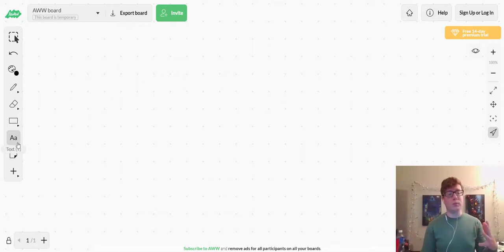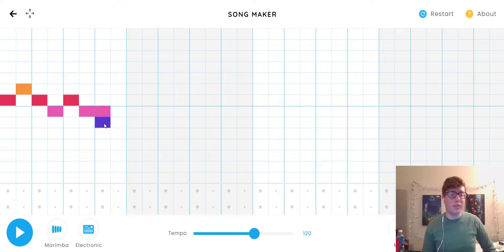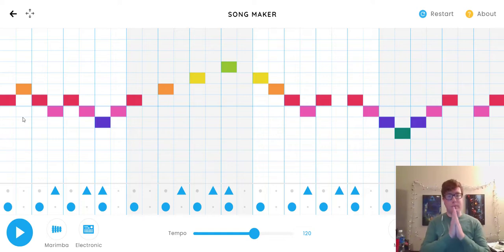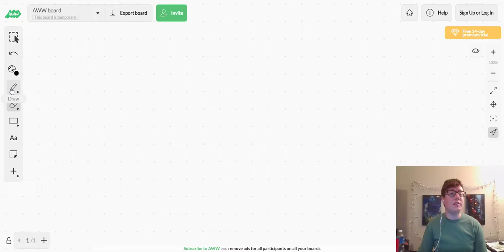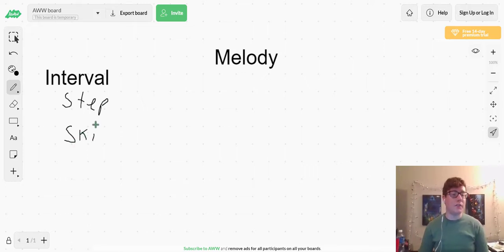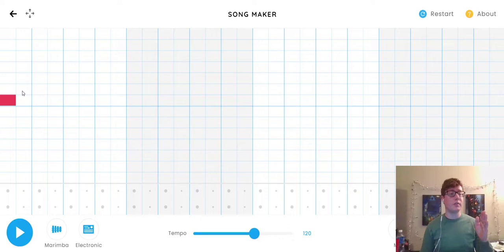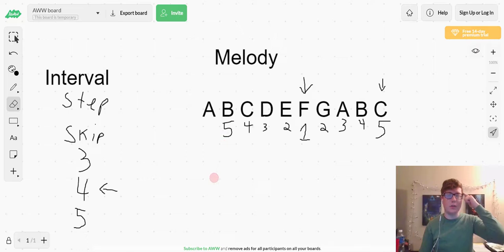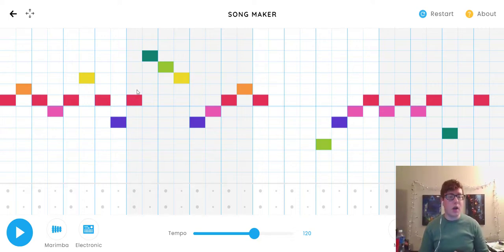Beginning song writing- Intervals: steps 3rd 4ths 5ths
A brief explanation of Intervals.

Intervals are the distance between notes.